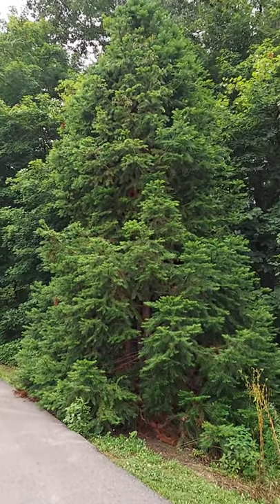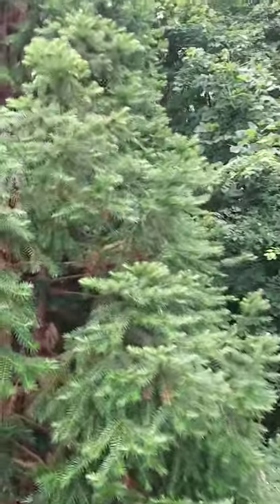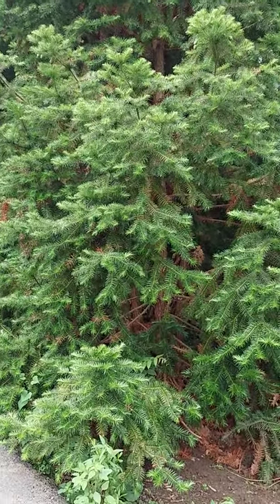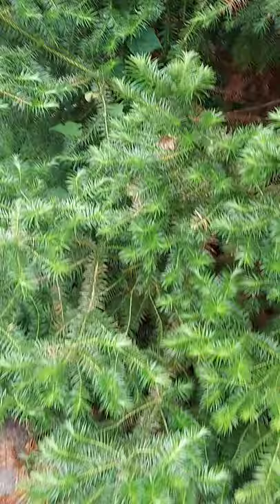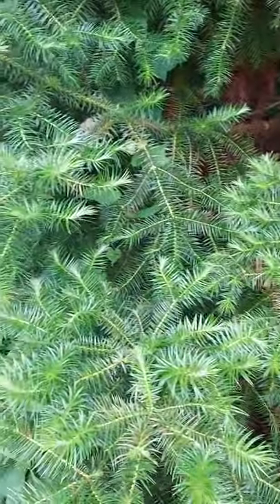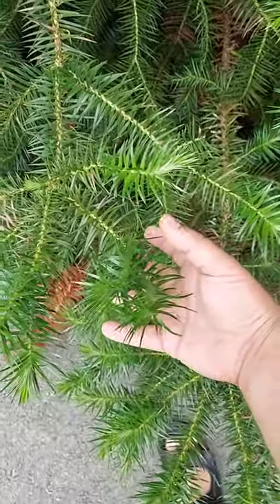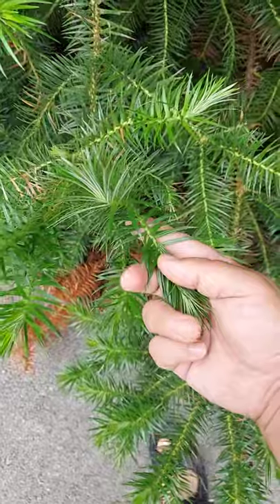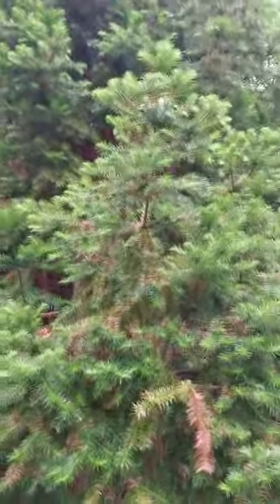perfect china fir specimen